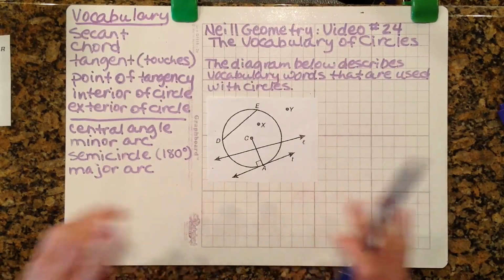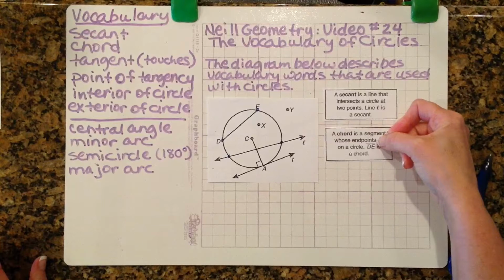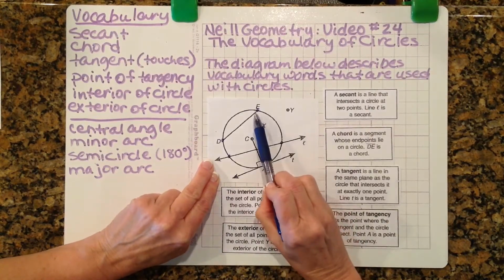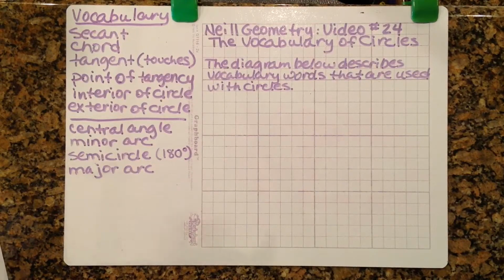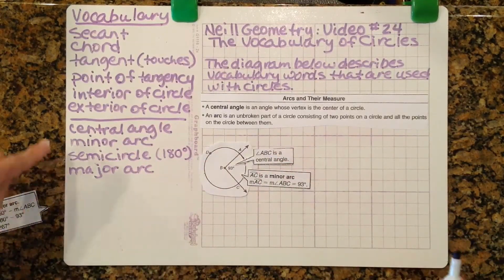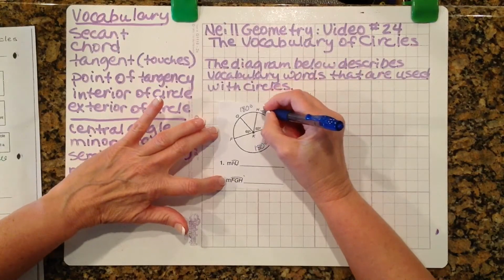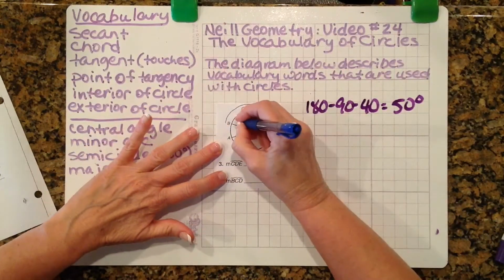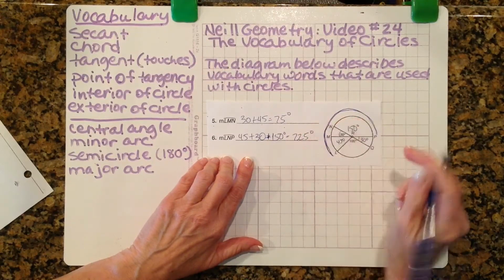Deborah Neill Geometry Lesson #24: The Vocabulary of Circles